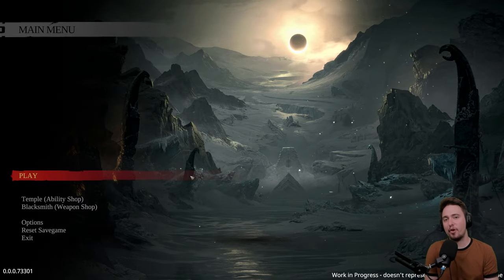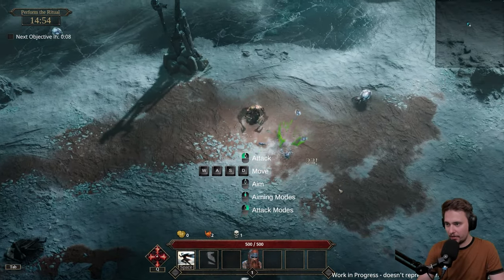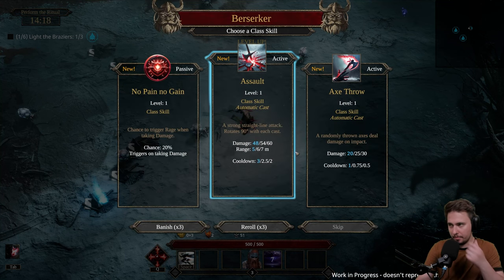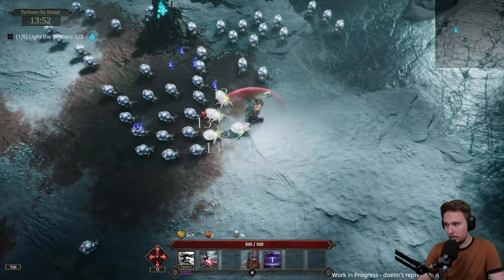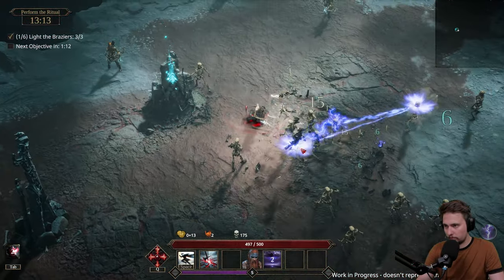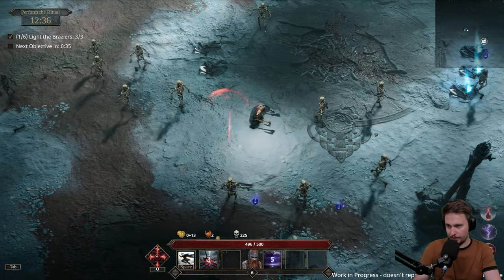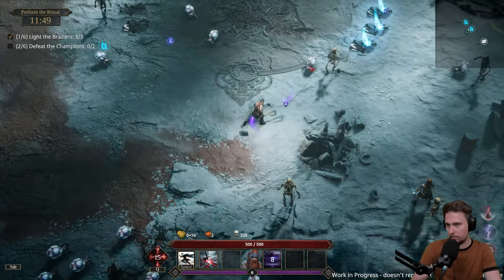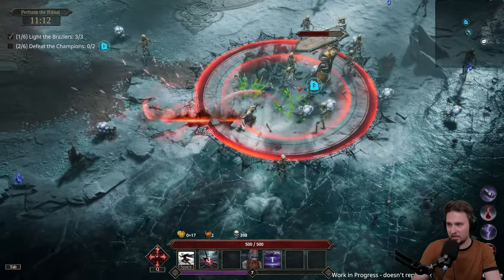Thor give me more power! | Jotunnslayer: Hordes of Hel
We arrived into dark underworld where all kinds of enemies waiting for us to be devoured. But no i refuse we will slay thousands to show gods that we are the most powerfull. With their boons and upgrades you can mix and match to play differently every time.

if you would like to try the game yourself you can follow this